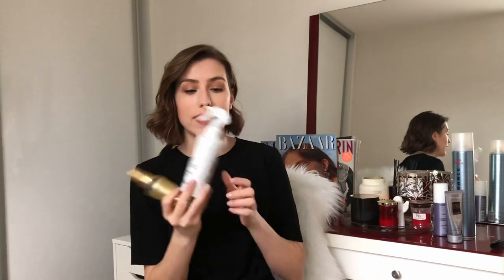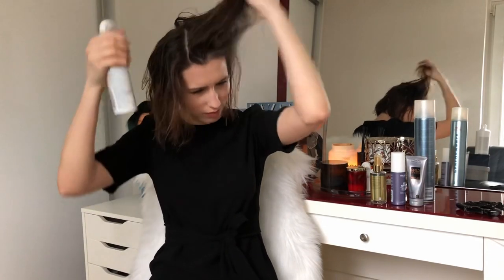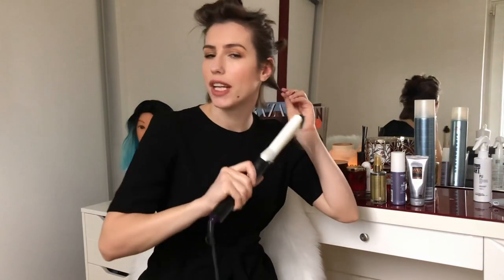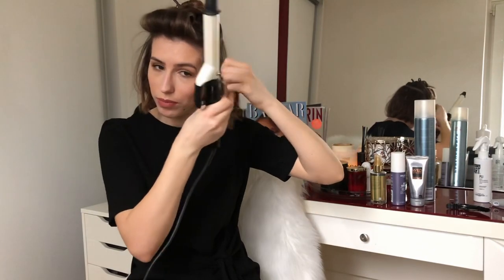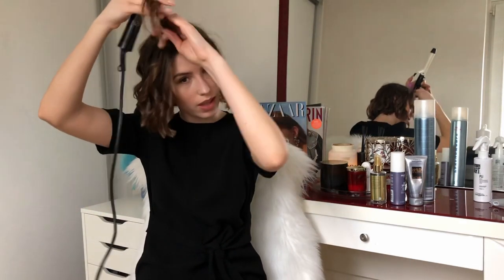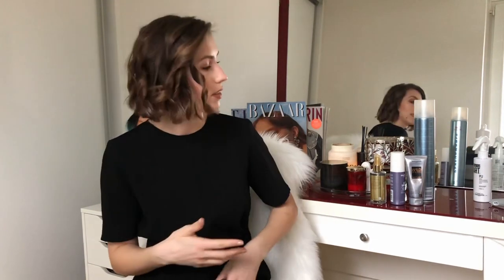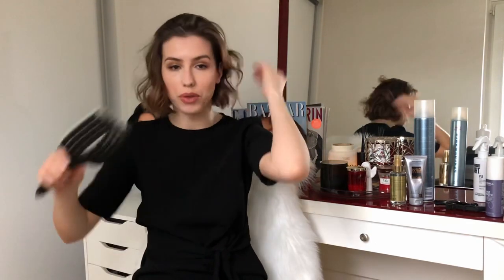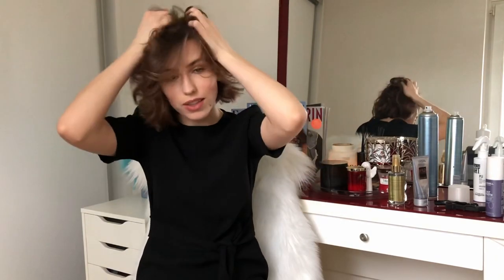Soft curls on short hair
This is my very first youtube video, it’s a tutorial on how to make soft curls on short hair.